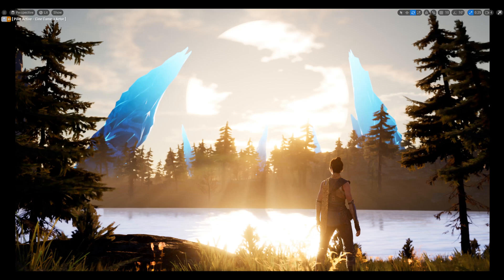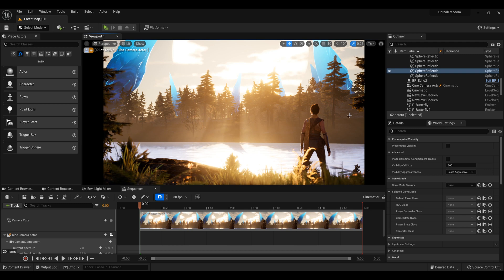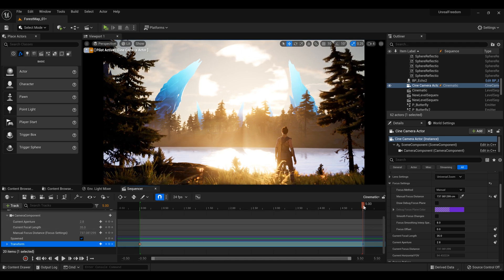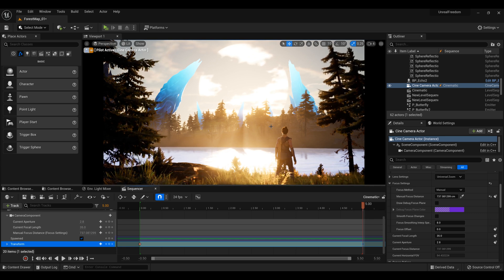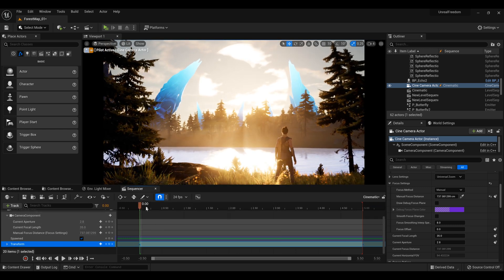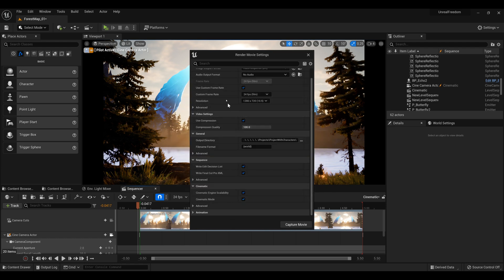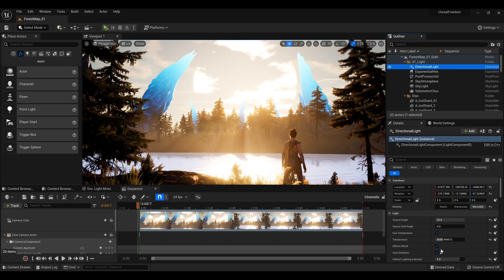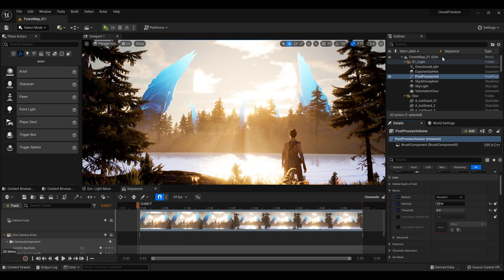How to create Cinematic in Unreal Engine 5 Tutorial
In this video, will learn how to create use sequencer to create a cinematic in Unreal Engine 5. We will go through the basics of sequencer and create a basic camera animation. After that, we will render the video and deal with problems that may arise.

If you want to learn how to create a game in Unreal Engine you can watch my tutorial series on how I created JumpCubes - An endless first-person runner, platformer game.

Video Content
INTRO- 00:00 - 00:15
Sequencer Basics - 00:15 - 10:18
Rendering Cinematic - 10:18 - 13:43
Tips - 13:43 - 16:27
Outro - 16:27 - 16:37

About the Channel Hi and welcome to Unreal Freedom on Youtube! I am Vesko, the person behind Unreal Freedom, a 3D Artist, and online tutor. I am Technical Artist by profession. Have you ever wanted to create games using Unreal Engine? Well, Unreal Freedom is here to provide you with the knowledge to start creating your own games. My Unreal Freedom YouTube channel's purpose is to give you the freedom you need and desire so you are able to create anything that comes to your mind. It is also dedicated to my personal projects and keeps you up to date with my online courses on Udemy.